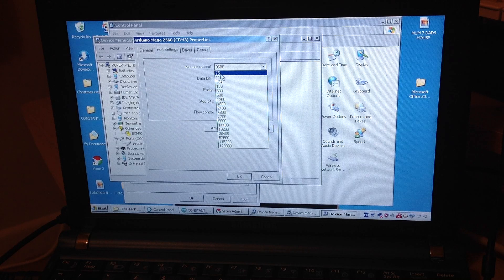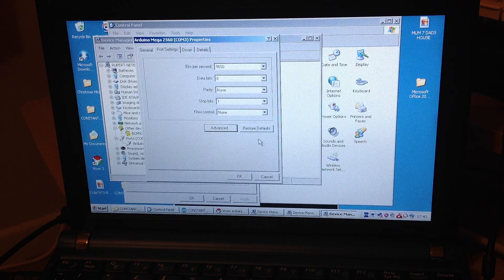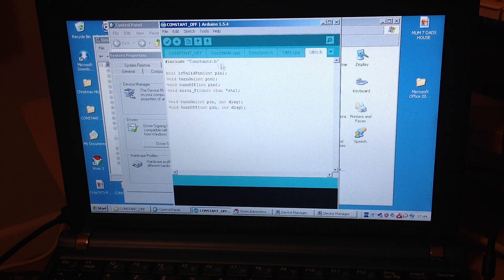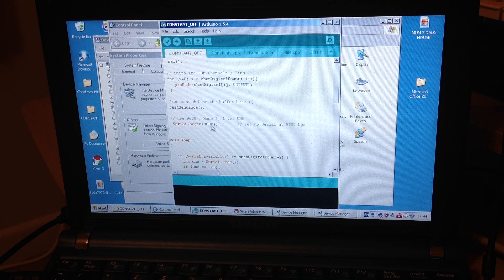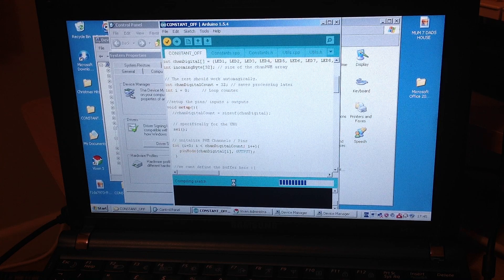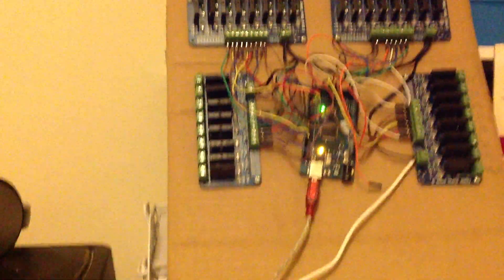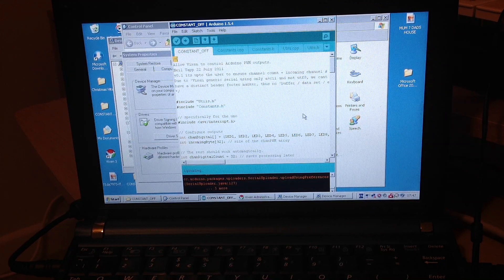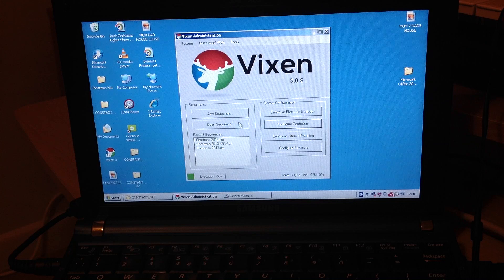Vixen 3 - Arduino Mega 2560 - Sainsmart SSR - Christmas (VIDEO 3 OF 6)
Here is my 2014 DIY Christmas Light Display here in the UK. These videos are to hopefully help others out there who are looking to adventure into the world of Christmas Lights To Music Displays.

This is my second year now and I would like to point out that I am by no means an expert in any of this (hence the DIY). I have spent many hours researching and learning about this project and everyday I learn something new. So please dont take these videos as tutorials, it's just me giving back to those who helped me in the first place.

Firstly I am using an amazing piece of software VIXEN. This is a free software download from a group of Computer techs in the states who have made this software for those DIY displays. A big thank you to them.

I have this powering my Arduino Mega 2560 Board. In this link you can find the porograme for uploading sketches as well:

This is controlling 4 of my Sainsmart 8 channel Solid State Relay Boards. These 0 crossing relays will not allow dimming. If you would like your lights to dim you need to change your relays.

Lastly, if you are new to this and wishing to get into the world of Christmas light displays then there is a forum which I call the 'Holy Grail' of DIY Christmas Light Displays ". This forum and the people on it are the best at what they do and will help even the most novice of people like me. If you have any questions or if I can't help you then this is where you will get the answer. I want to say a big thank you to these guys.

I hope these videos help in some way but please remember this is a DIY project. I am not an expert. ELECTRICITY IS DANGEROUS!

More videos of my build will be uploaded in the next few weeks as I start the build on my house.

MERRY CHRISTMAS!!!